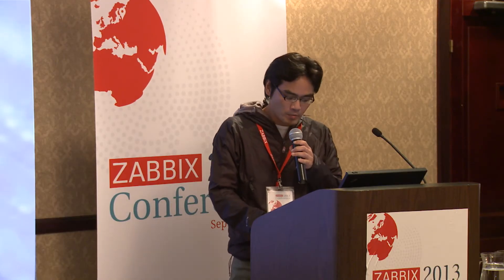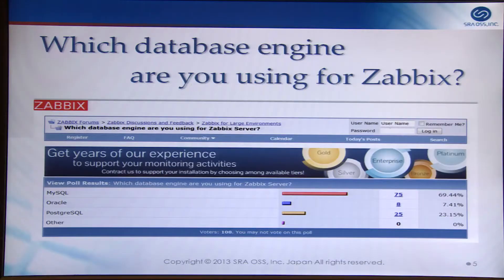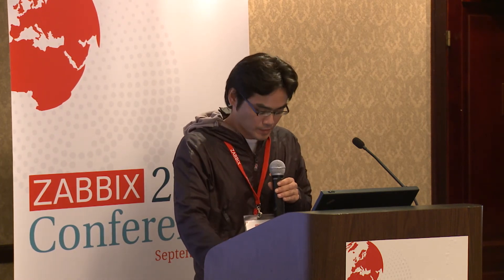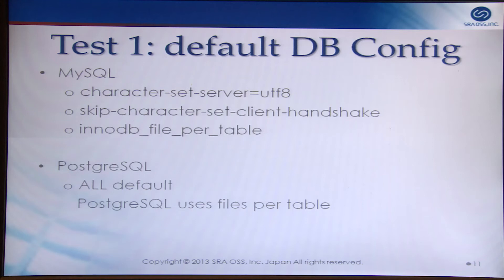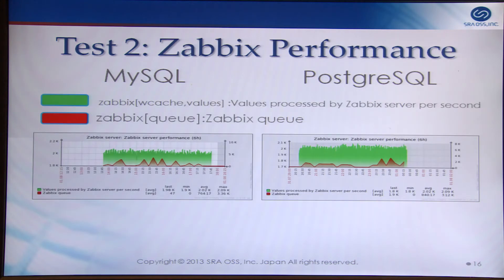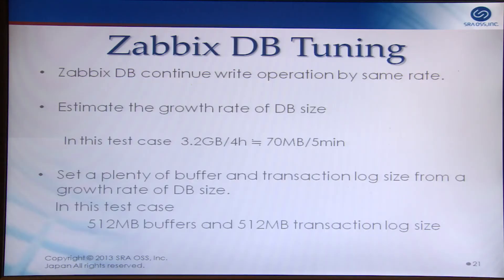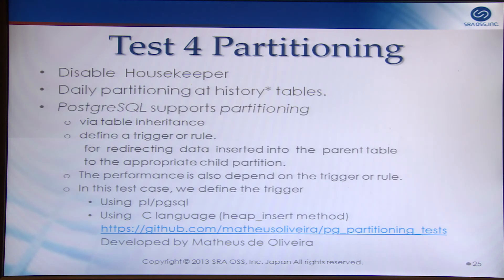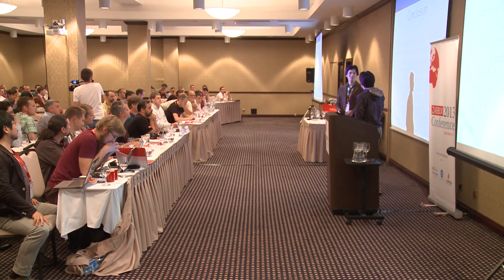Zabbix Conference 2013 - Yoshiharu Mori, SRA OSS, Inc. Japan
Speaker: Yoshiharu Mori (Consultant, SRA OSS, Inc. Japan)
Technical session: Which Database is Better for Zabbix? PostgreSQL vs. MySQL